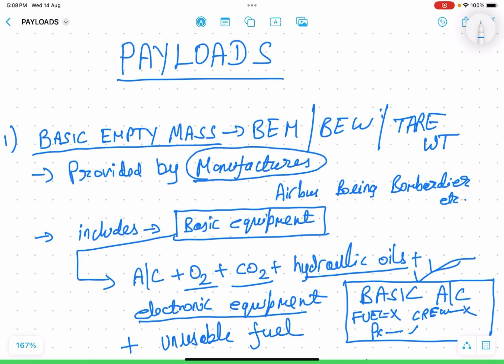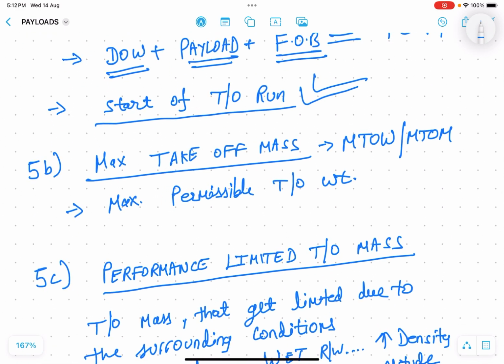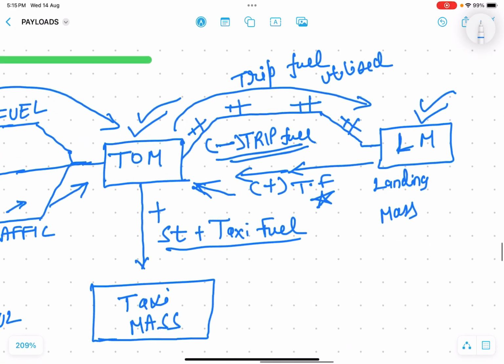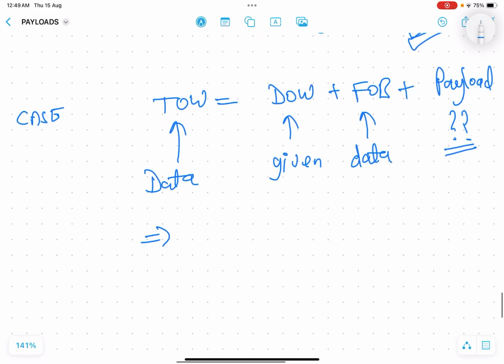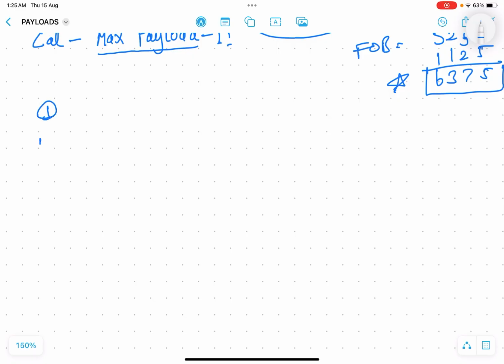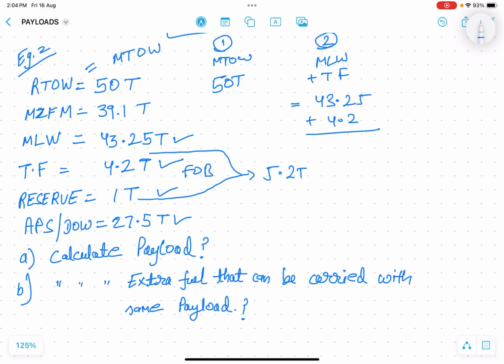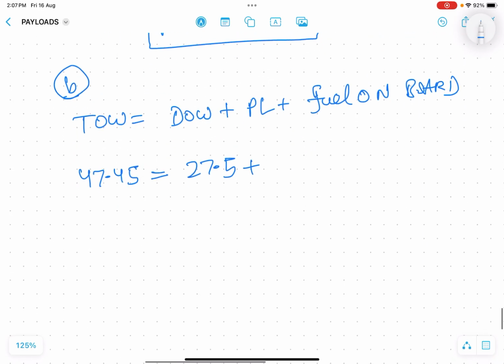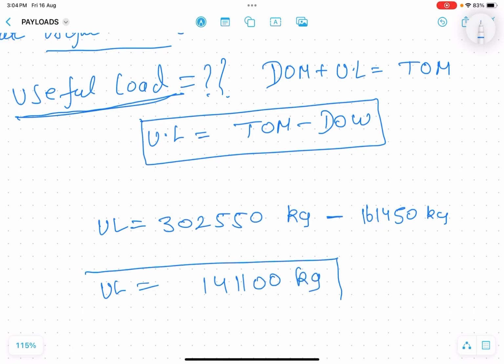CPL Navigation Payloads BEM MZFM MTOW MLM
Understand payloads made easy for DGCA CPL Navigation exam. Theory & numerical explained.